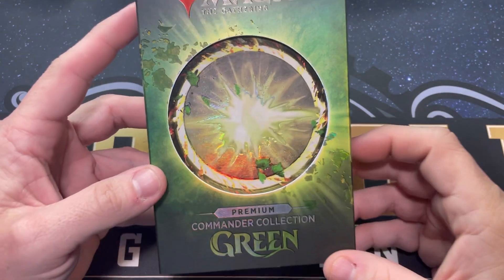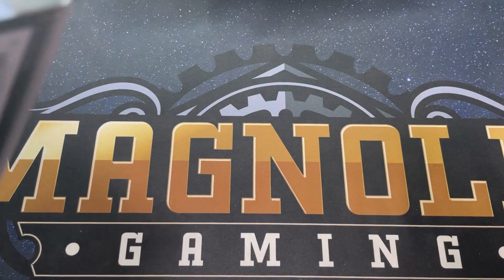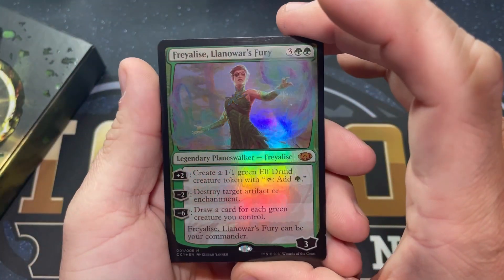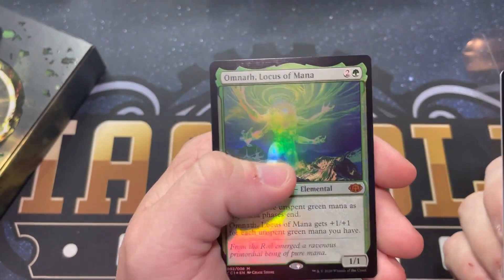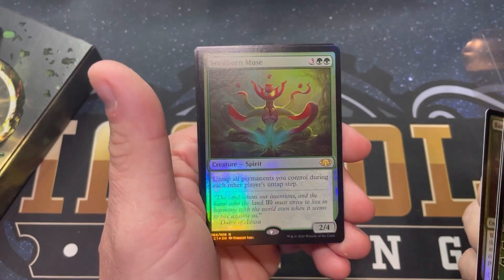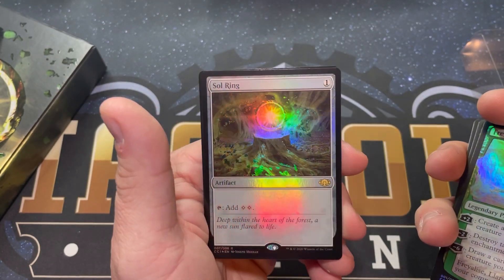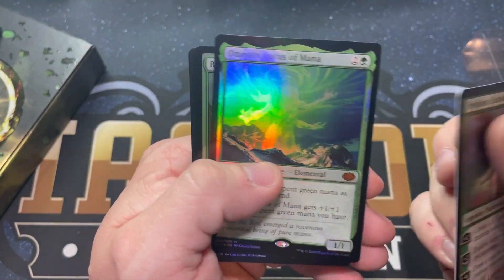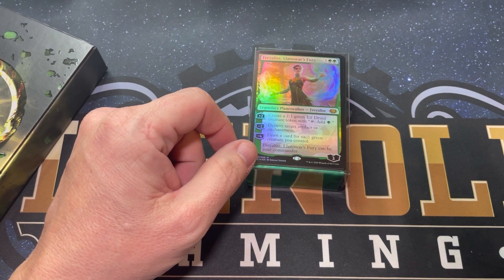Commander Collection Green Premium...Premium Damage!?!?!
Commander legends official release date 11/20/20

Use code: crackingpacks

Zendikar Rising Boooster box

Double master VIP pack

Double masters packs

Double masters 3 pack

Double masters booster box

Core 2021 collector booster box